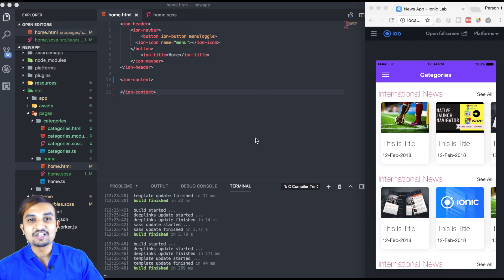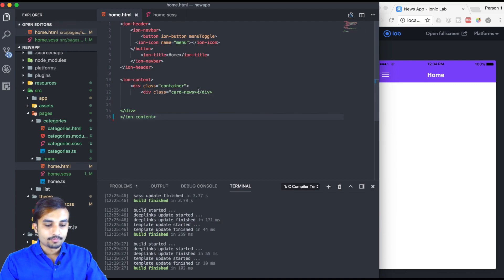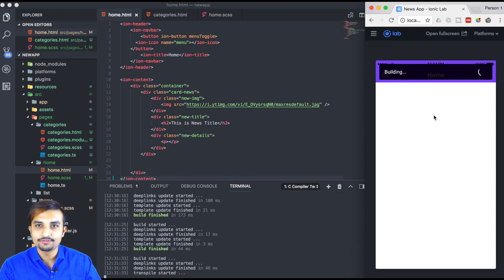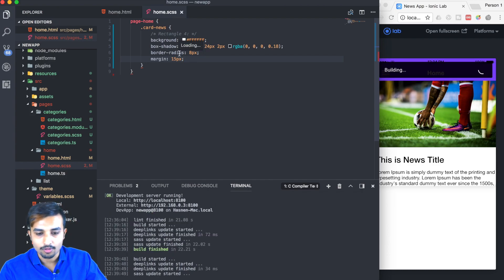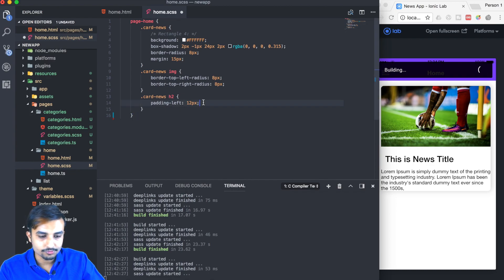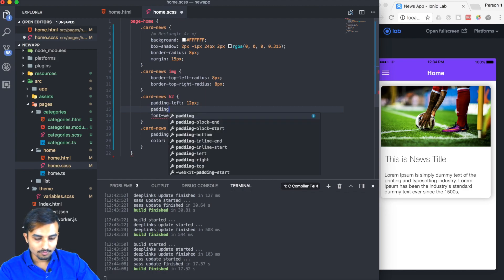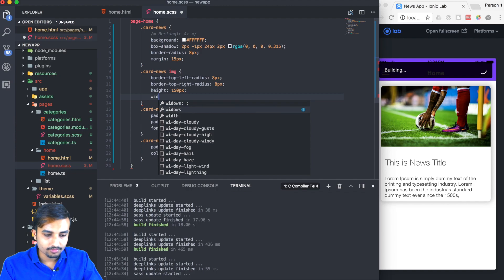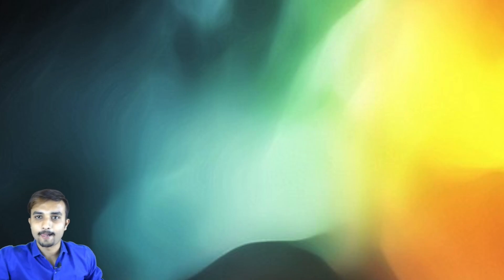How to Design ionic 2 | 3 app from Start to End (News App) | Coding Homescreen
Hey Guys here is the Home screen Design

How to Design ionic 2   App

Ionic free design tutorials